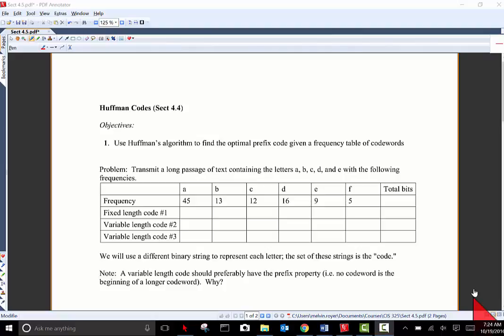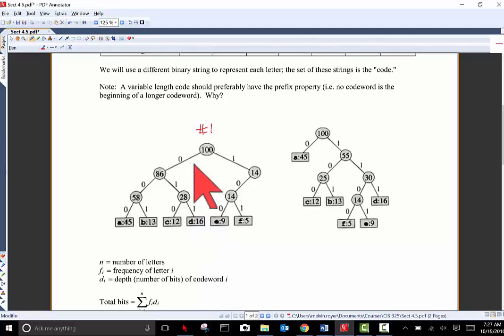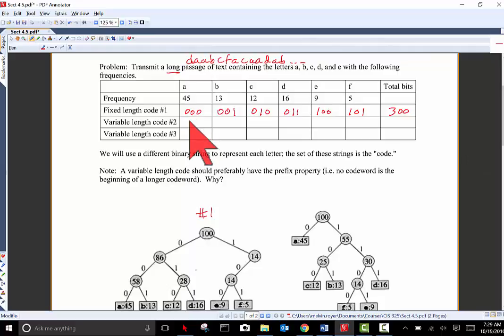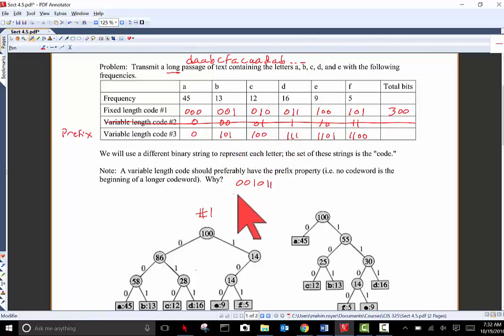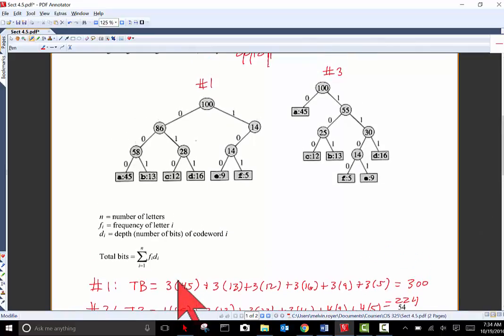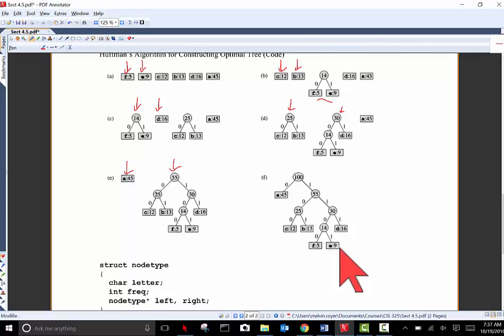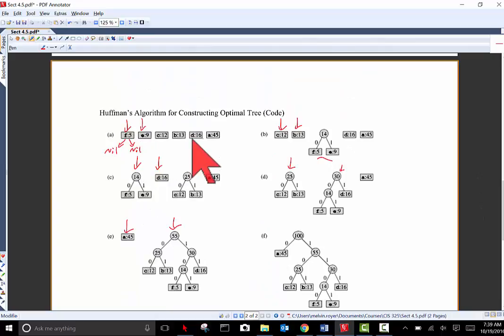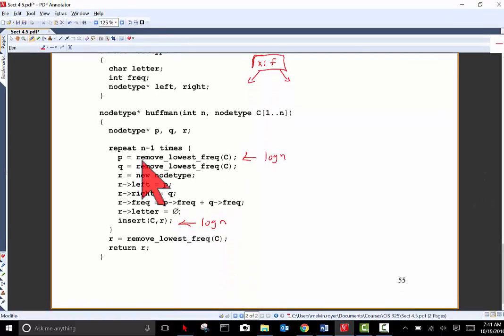Sect 4.4 Huffman Codes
Construction of Huffman Code